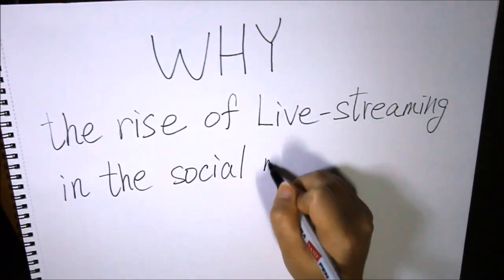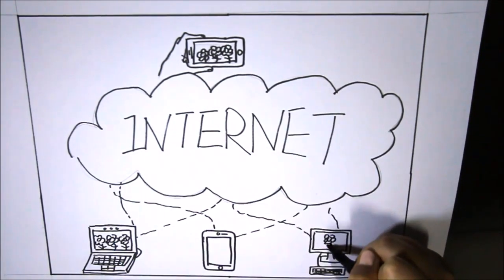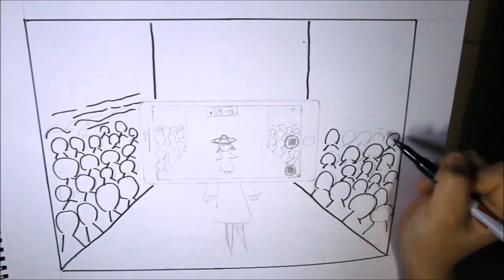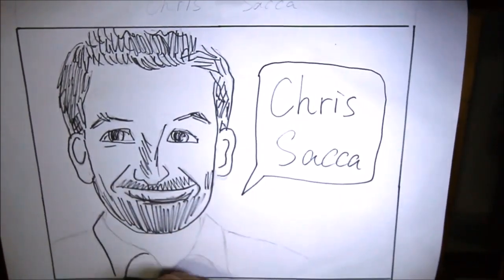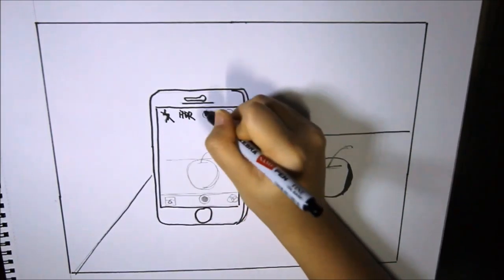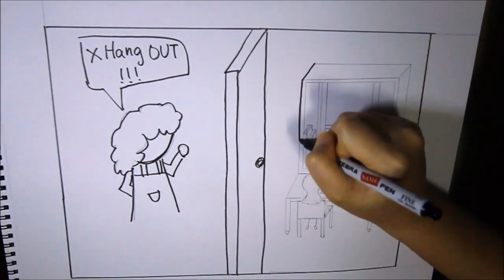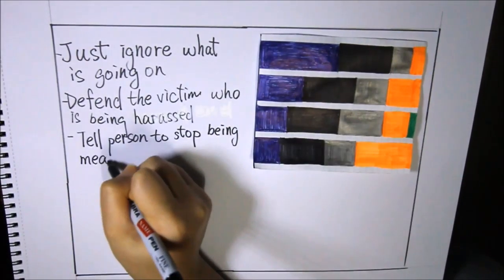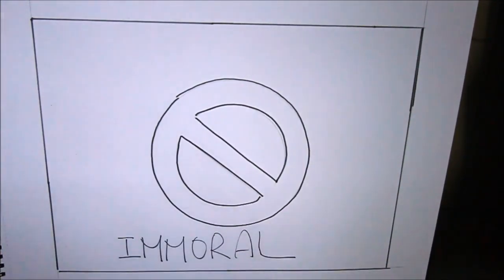Why the rise of live streaming in the social media harming teenagers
This is an individual work for my major course.